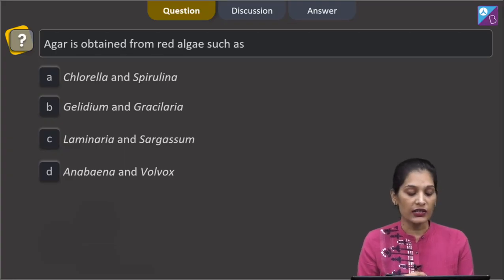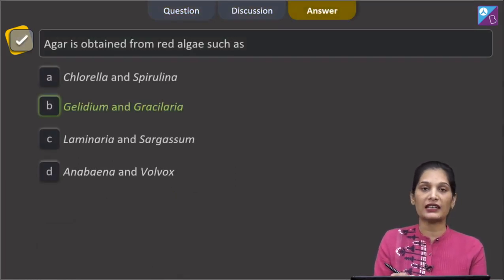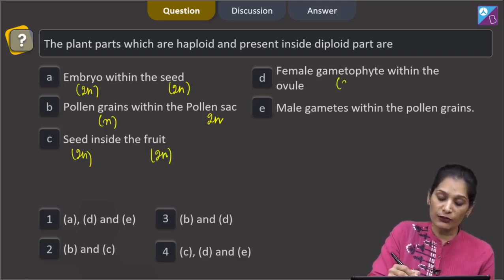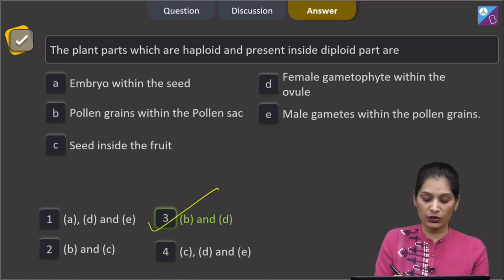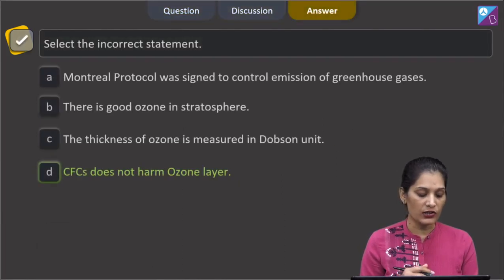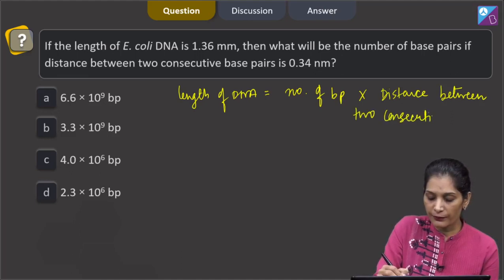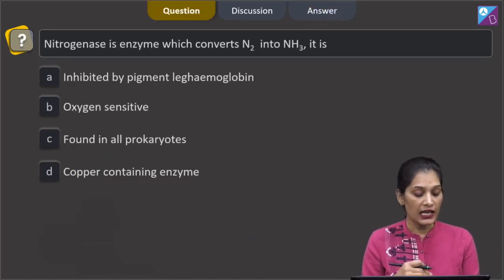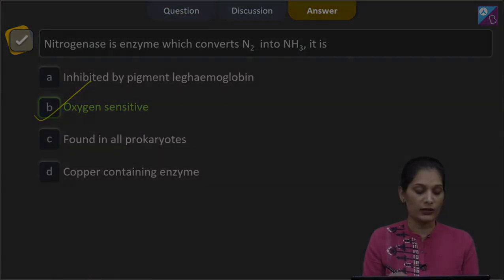Aakash BYJU’S Pre Neet Mock TEST 4 BOTANY SECTION A Q 116 to 120